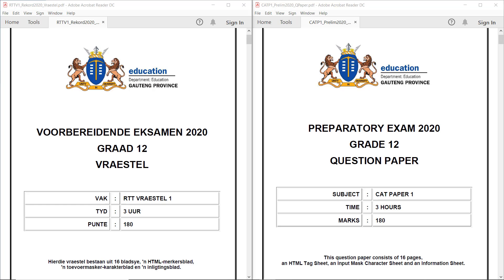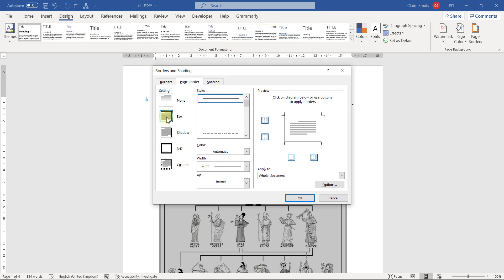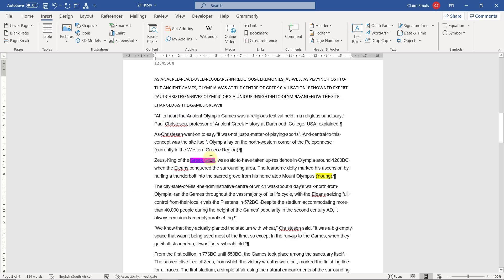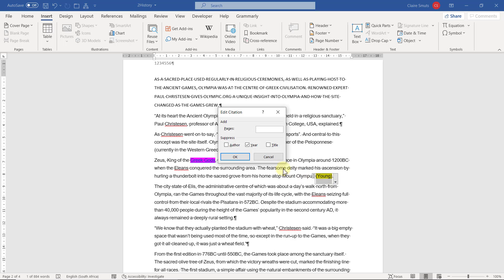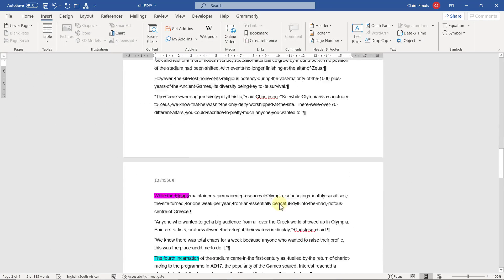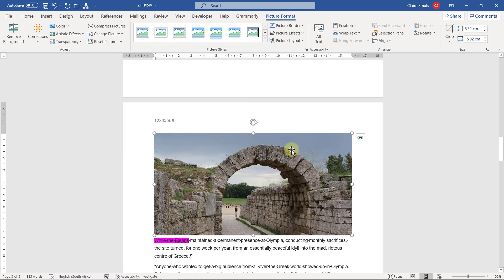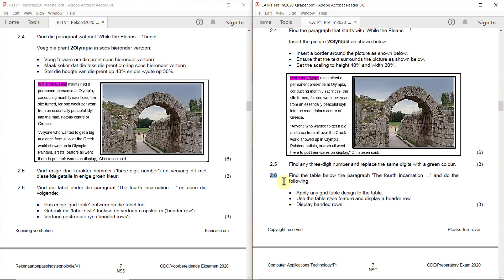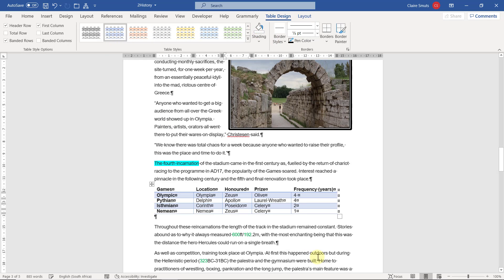Gauteng Prelim 2020 - Q2 Word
A step-by-step walkthrough of Question 2 - Word. Please try the paper before you watch the video.

Table of contents (only interactive on desktop/laptop):
00:00 - Introduction
00:23 - Question 2
00:47 - 2.1 Page border
01:30 - 2.2 Hyperlink
02:43 - 2.3 Citation
03:14 - 2.4 Picture formatting
05:45 - 2.5 Find and replace
07:28 - 2.6 Table formatting
08:34 - 2.7 Manage sources & Bibliography
10:01 - 2.8 Page numbers & sections
11:57 - 2.9 Date & Time in header
13:10 - 2.8 Page numbers & sections alternative